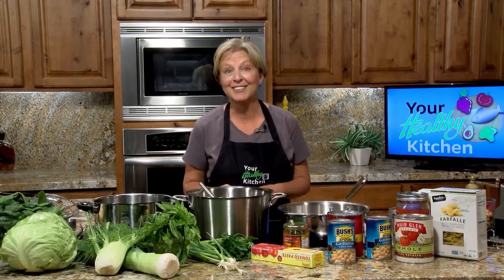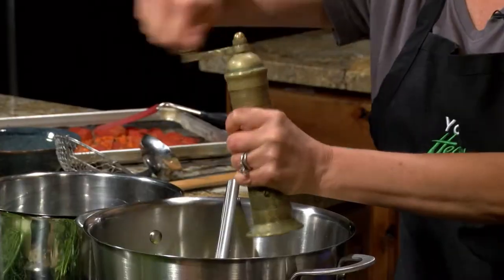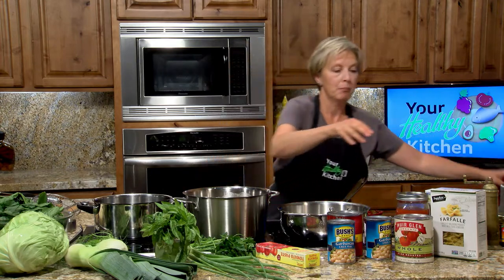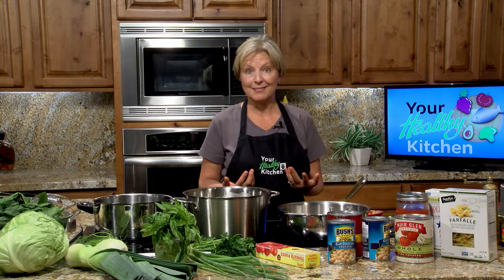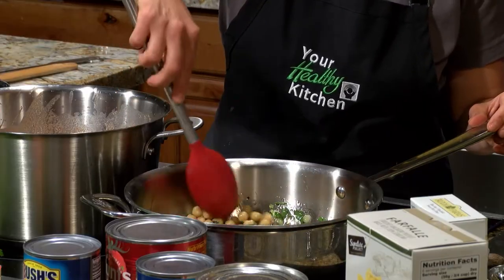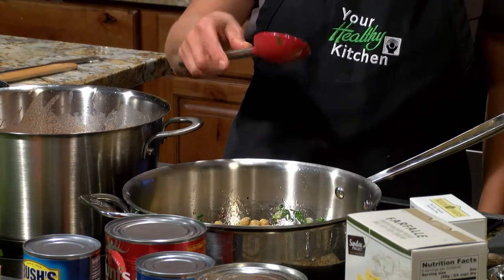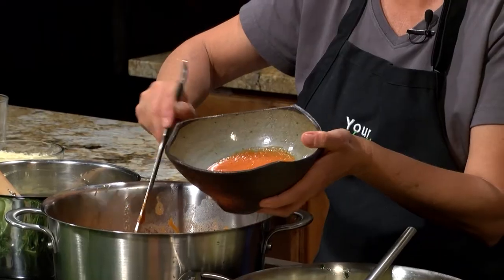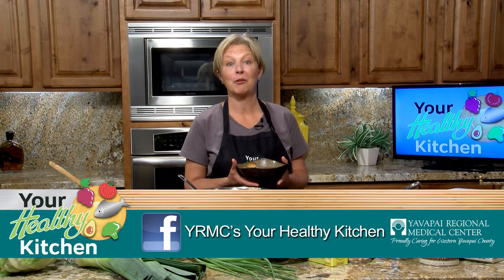Easy Pantry Recipes with Tomatoes and Chickpeas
Rita says there are two items that she always has in her pantry – tomatoes and chickpeas (garbanzo beans). They’re versatile, inexpensive and nutritious items that can be featured in a variety of recipes. Rita makes a wholesome Roasted Tomato Carrot Soup as well as Chickpeas and Bowties, both delicious comfort foods made with pantry staples and fresh, seasonal produce and herbs. We hope you enjoy! Your Healthy Kitchen is one of the many ways that Yavapai Regional Medical Center brings health and wellness education to our community. For more videos, downloadable recipes and insider tips, visit our blog at yrmchealthconnect.org. You can also see what’s happening in Rita’s kitchen by following her on Facebook at YRMC's Your Healthy Kitchen.